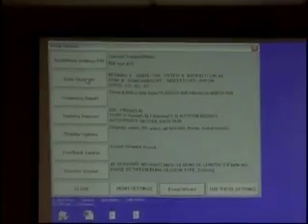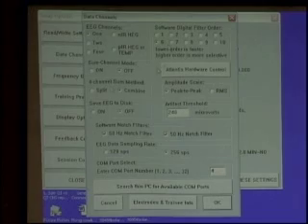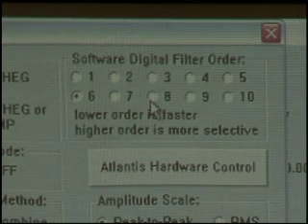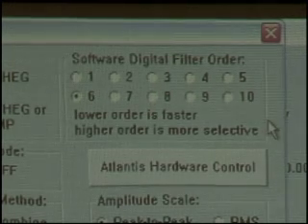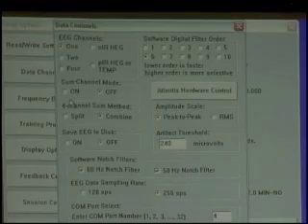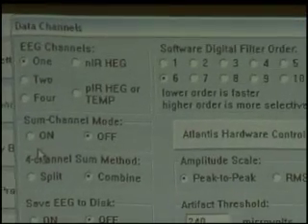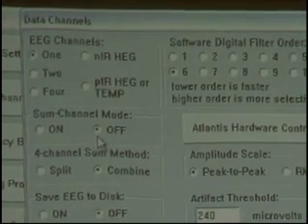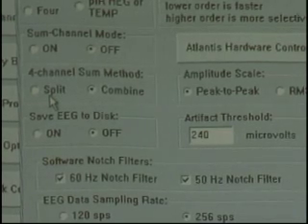3.4 Software Pt.6: Data Channels menu (1)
A look at the Data Channels menu in a standard training protocol